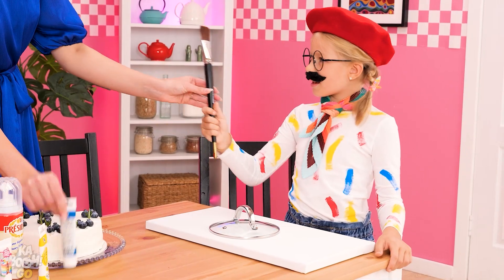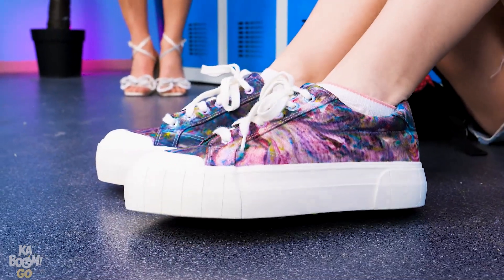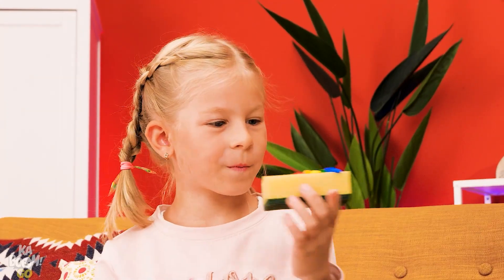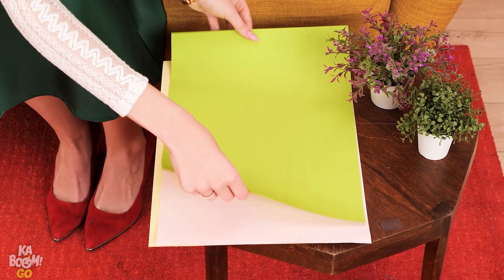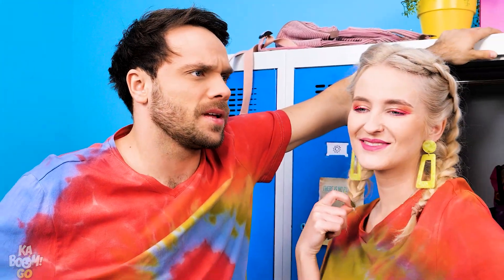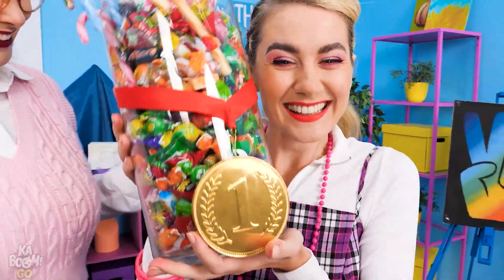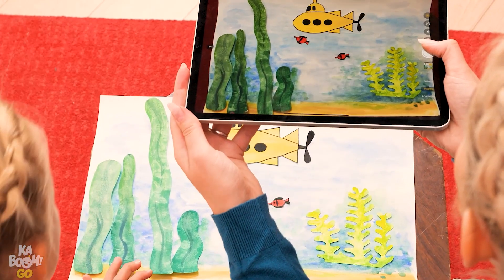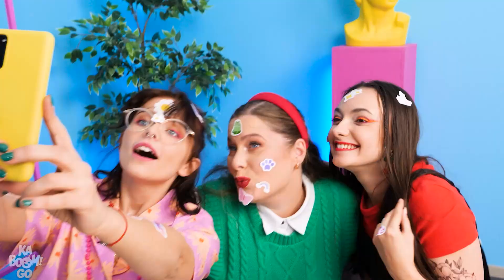How To Become A Pro At Drawing || Art Hacks, Drawing Hacks By Kaboom GO!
Here are the art hacks and drawing hacks that are going to make your life easier!!! These art tips and art tricks are so insanely good and save you some time. And when you are in the mood to do something creative, these drawing tips can be your best bud! Keep watching to catch some parenting hacks that keep your kids busy and you relaxed.

If you enjoyed this video, you might also like “Viral Parenting Ideas & Travel Hacks || Vacation Hacks by Kaboom GO!”